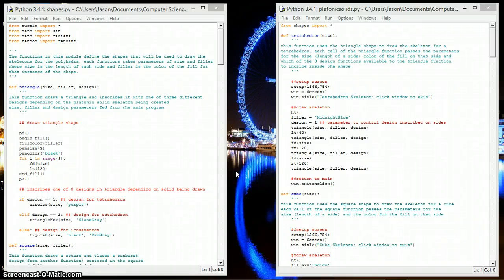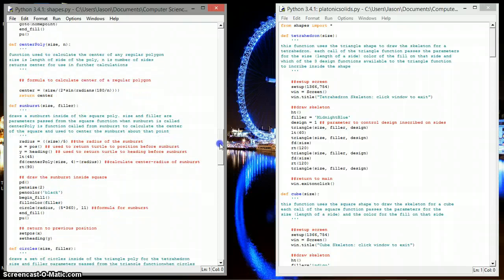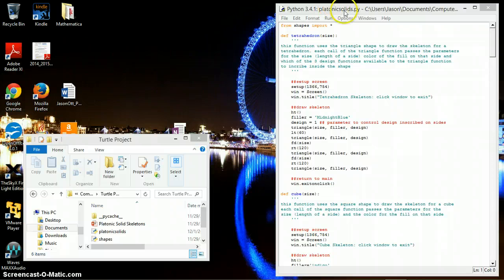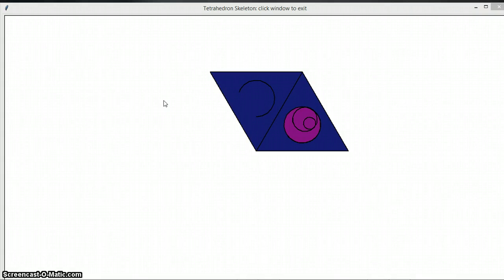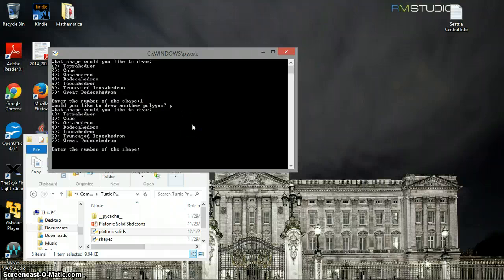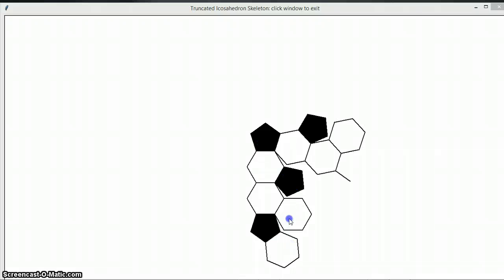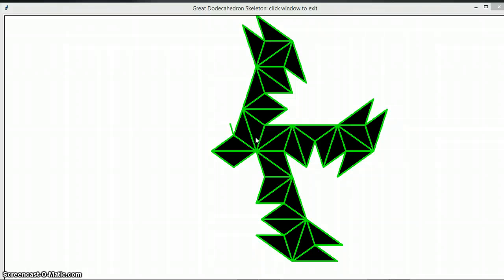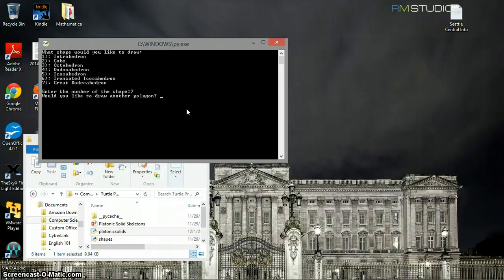CSC110 Final Project Turtle Module Jason Ott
Using the turtle module in python to draw the skeletons for the 5 platonic solids and 2 special solids